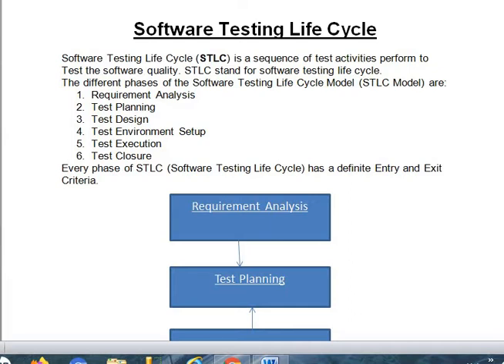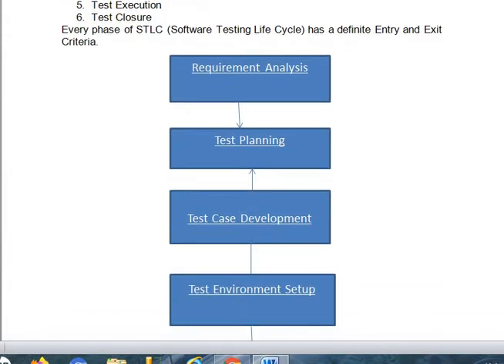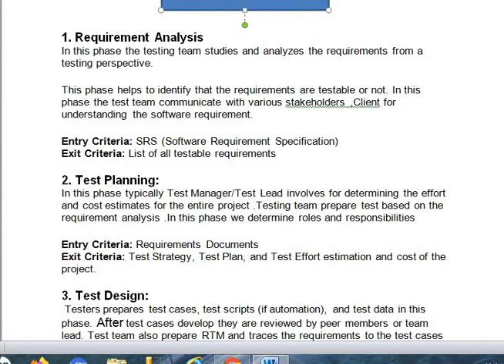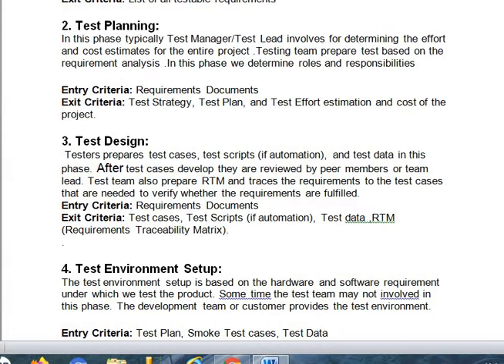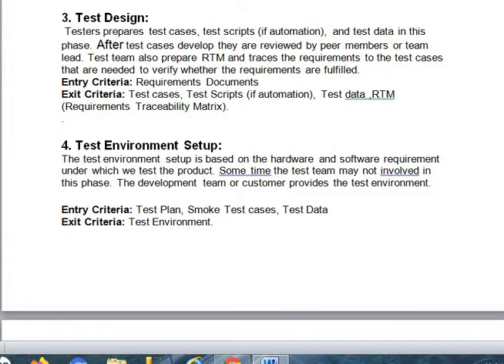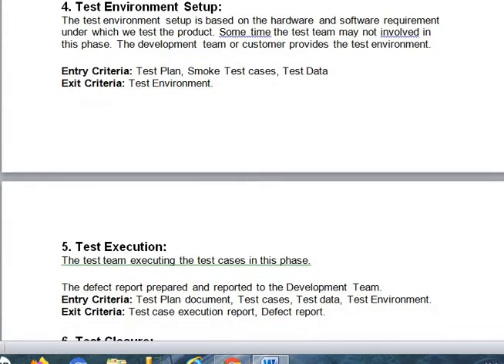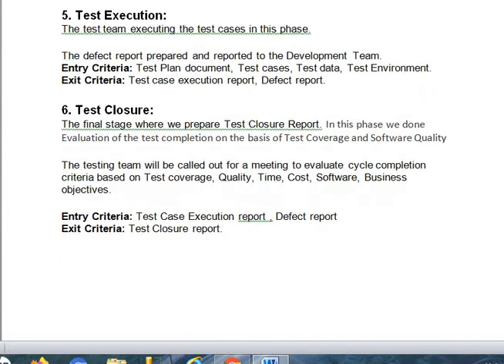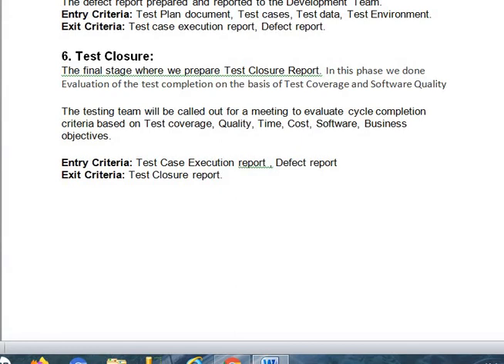Software testing life cycle,Entry, Exit Criteria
What is STLC (Software Testing Life Cycle) Phases